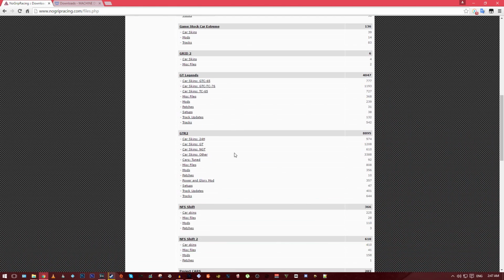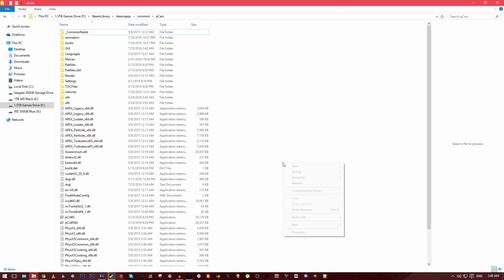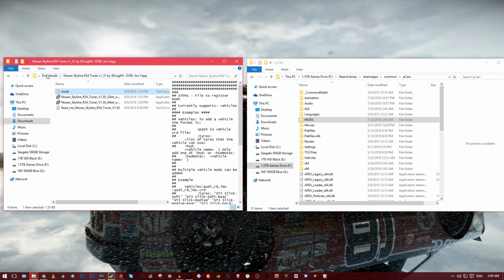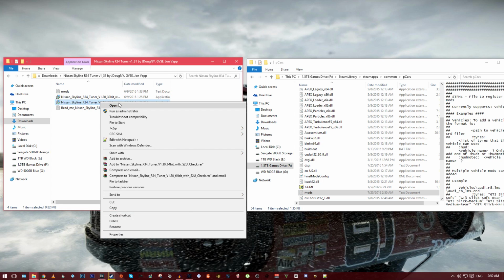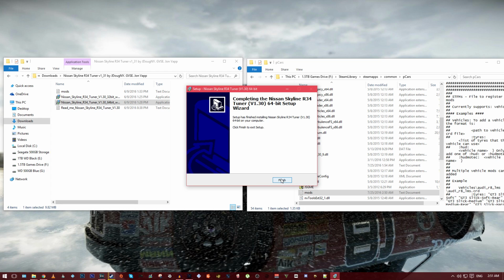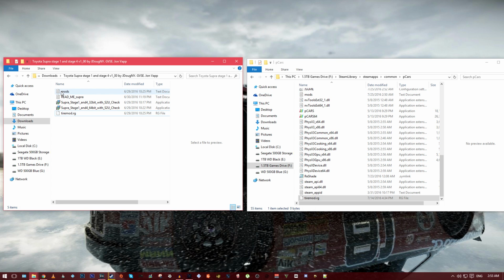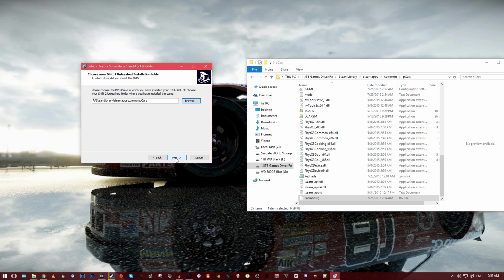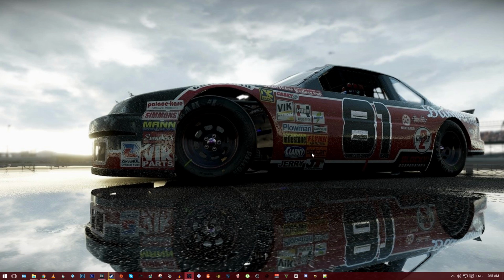Project Cars - Custom Car Mods Tutorial (2017)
On the NoGripRacing site certain cars that were available when I made this tutorial are no longer there such as the R34 Skyline and the Supra, however I think they are slowly being re-uploaded as new RX-7 has appeared on there.

TUTORIAL DESCRIPTION
Modding Tools Files:

INFORMATION
Modding cars is pretty easy in Project Cars, however I cannot be responsible for any damage or lost files or corrupted saves etc. The user should back up any critical game files before attempting to mod the game. This is tested and working on the current latest update for Project Cars on Steam which is version 11.0, older versions will most likely not work so make sure you are updated to the latest client version. (Pirated games are more than likely not going to work unless updated to latest patch version).
Follow the tutorial closely to avoid making any mistakes, I cover everything you need and I have provided all the relevant links above to ensure you get it all running properly. If you have any problems be sure to drop a comment in the comment section and I will try my best to help you out if I can.
There may be other mods or cars out there which I havent tested or which may require some alternative install method but as far as I am aware this covers all the cars I have linked above.

HOW TO UNINSTALL MODS
To unistall all mods simple delete the MODS folder and JSGME tool and the mods.txt file and tiremod.rg files. If you only want to remove a particular mod and not all vehicles then open JSGME tool and simple click on the remove arrow to delete the mod. Mods can also be disable in the JSGME tool in case you have issues or a weird crash.

ONLINE WARNING:
I have not tried to play Online with these mods and I wouldnt reccomend it unless its a Private Lobby with friends. Im not sure whether you can get in trouble or not but its always safe to assume the worst, so do so at your own risk. Also make sure the JSGME tool is not open when you launch or play the game, just to avoid any issues or crashes.

CARS TESTED AND WORKING
Nissan R34 GT-R Skyline
Nissan GT-R Spec-V (R35)
Toyota Supra Stage 1
Toyota Supra Stage 4
Mazda RX-7  Tuner
Ford Mustang RTR-X
Audi R8 LMS Ultra
Ferrari 458 Italia
Alpina B6 GT3
Porsche 911R 2016
**Mods are not created or owned by me, the rights and ownership belong to the original mod creators and developers**
Bopper2010 :)
MUSIC USED